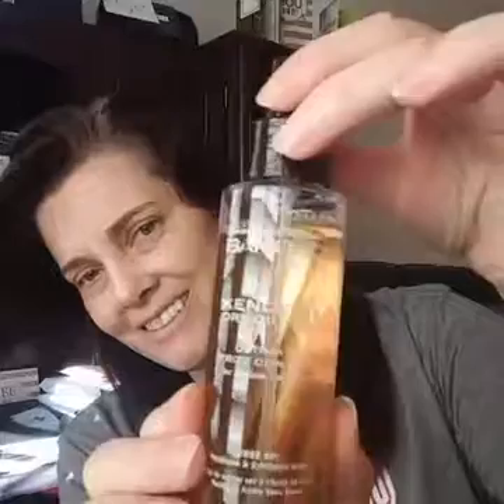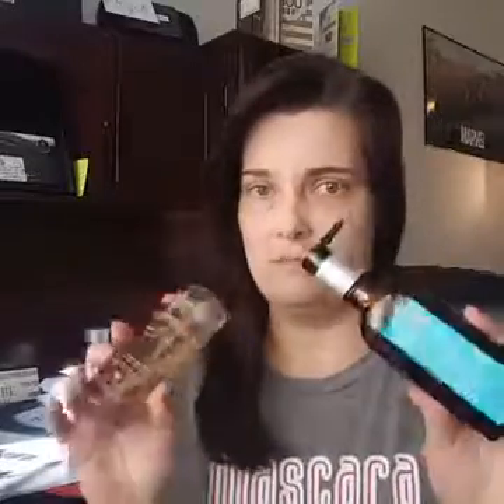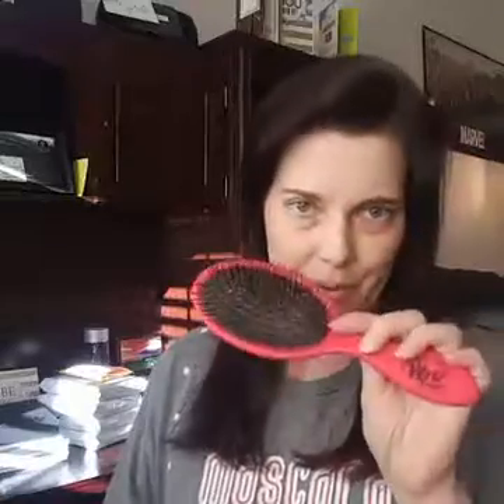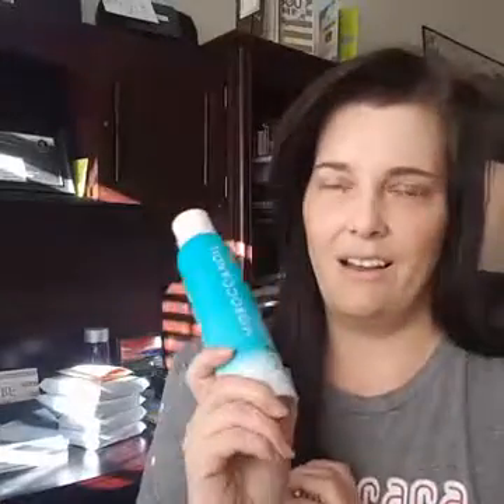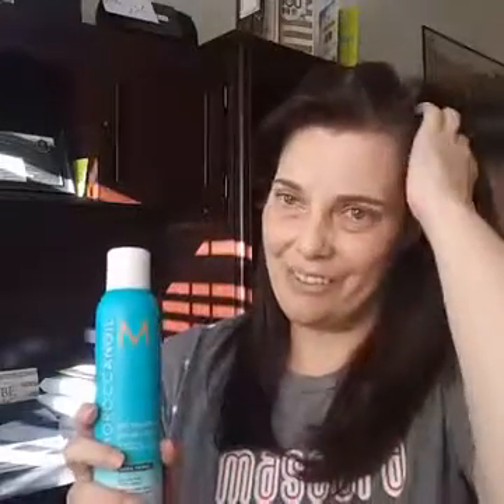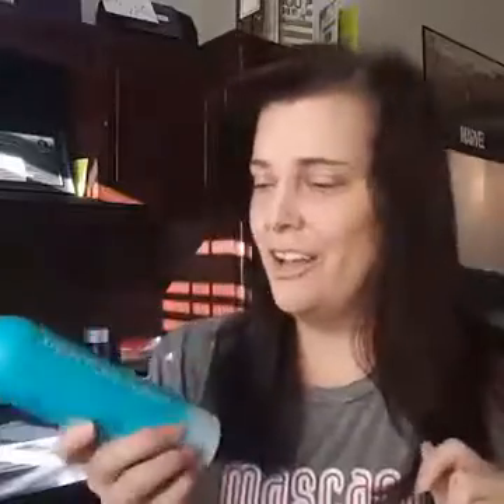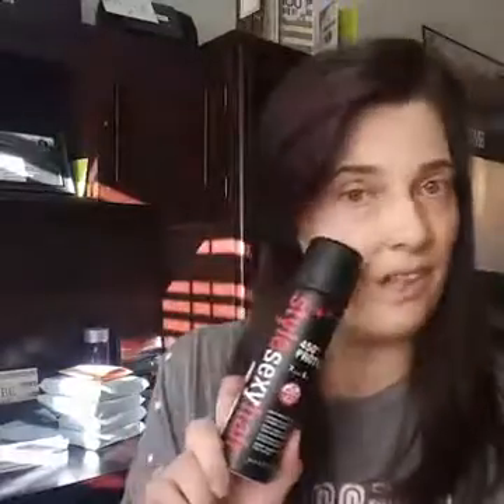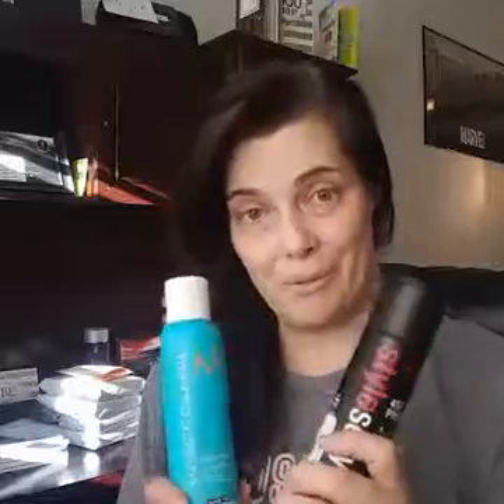My favorite hair products and tools